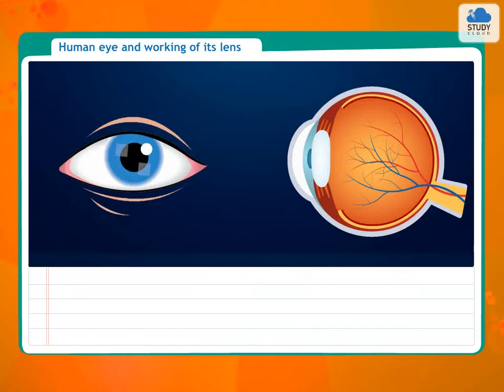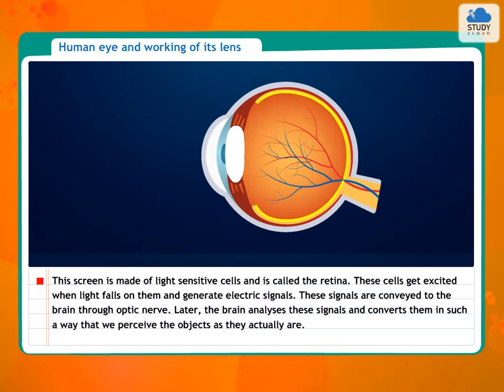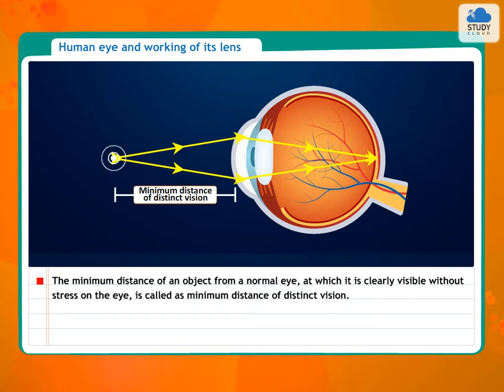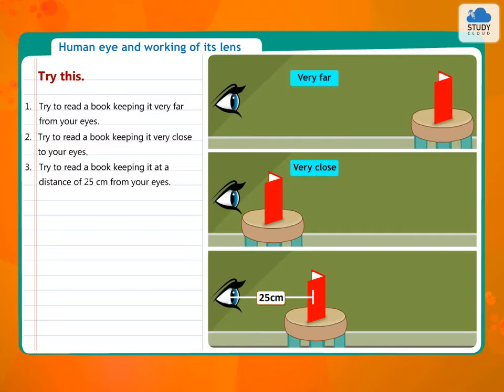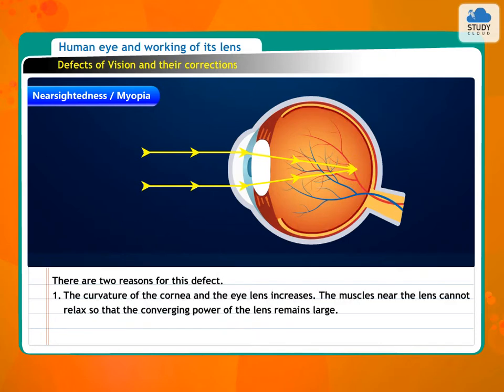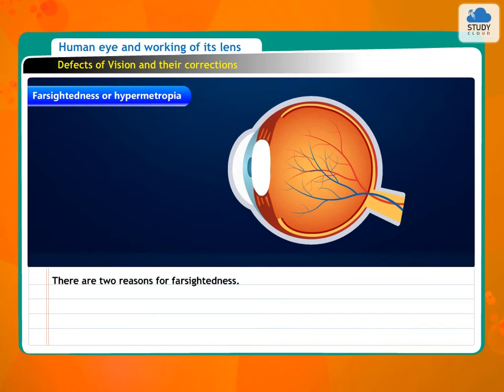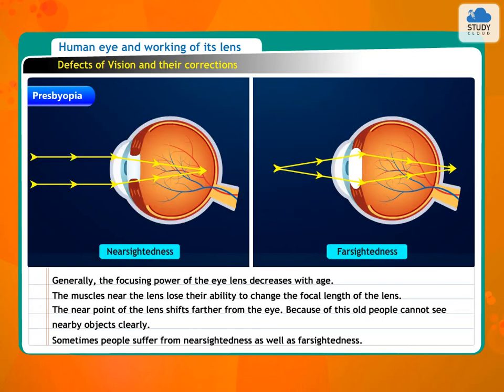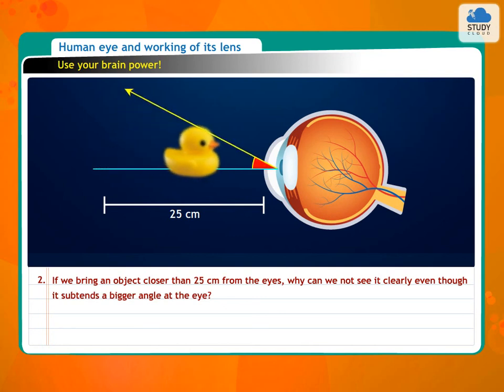Human eye and working of it's lens | Standard 10 | Science 1 | Maharashtra State Board (SSC)